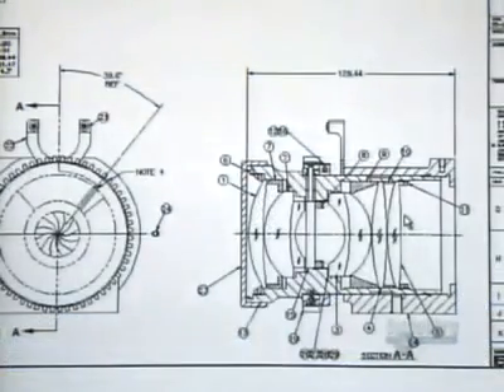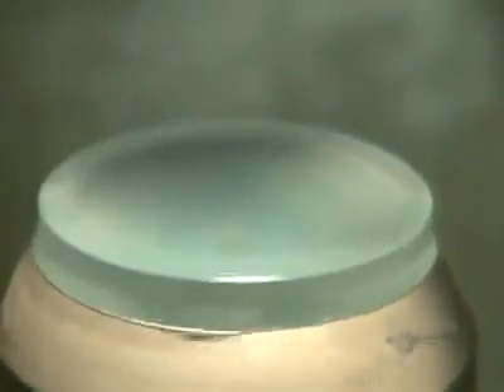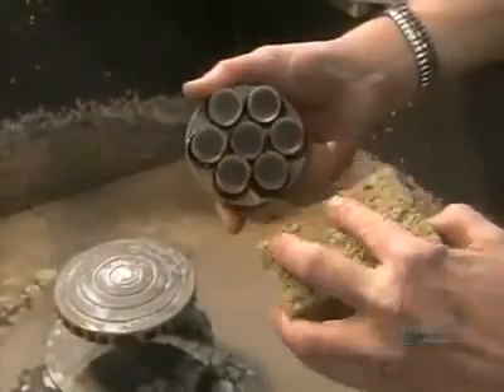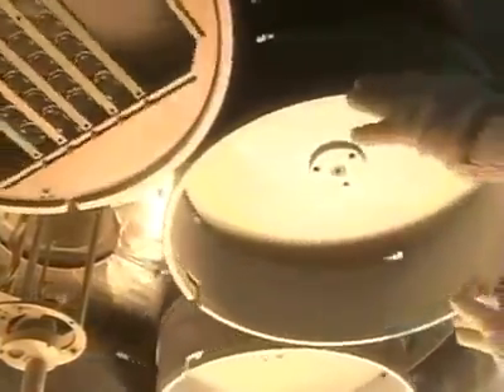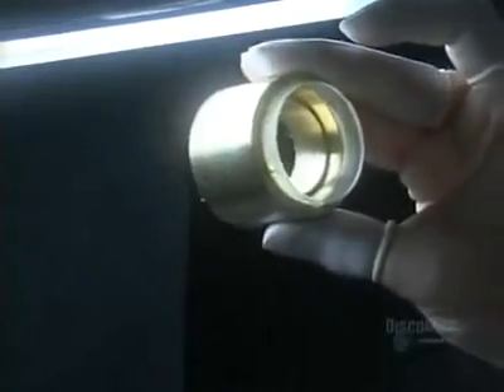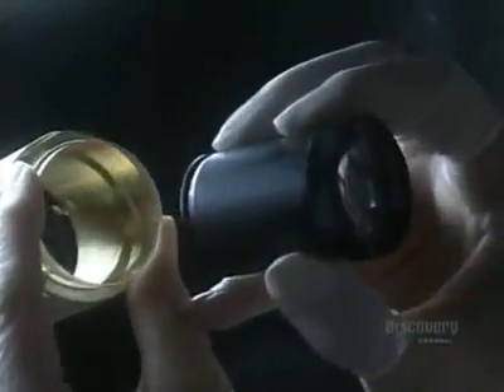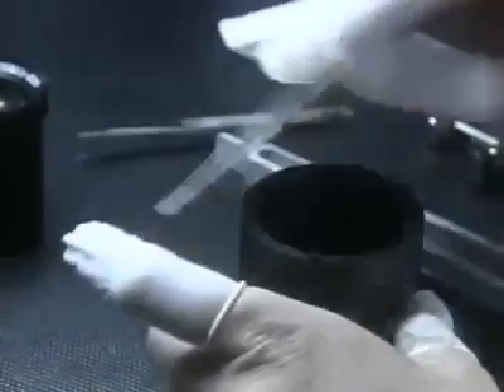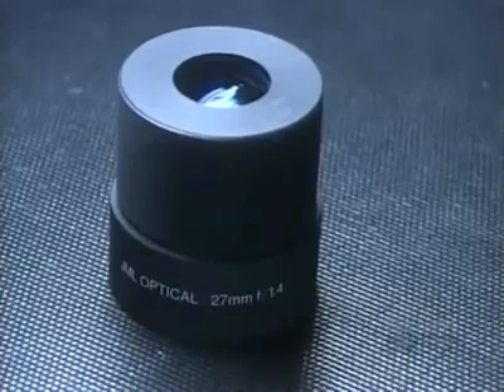Bagaimana lensa kamera dibuat – Dari Discovery Channel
Pada video ini adalah langkah-demi-langkah proses dalam memproduksi lensa optik umum.

Pembuatan lensa ada kaitan dengan mata dari makhluq hidup mempunyai penglihatan terhadap obyek pokus yang terarah dan dikehendaki. Maka manusia bergerak dengan ilmu pengetahuan tahap demi tahap dari perkembangan yang dialami seorang demi seorang akan kebutuhan mata untuk melihat pada arah fokus yang tertuju. Berkembanglah pembuatan lensa dari bahan kaca biasa menjadi kaca berharga, hendaklah harus diproses mempergunakan peralatan serba lengkap yang teliti dengan perhitungan yang matematis dan berharga agar menjadi barang yang sangat berharga.
Setelah memperhatikan ketelitian bagaimana dalam proses pembuatan lensa, semoga kita akan tumbuh berkembang memahami teknologi yang sedang berjalan sampai saat ini yang tentunya kita harus bergotong royong di antara sesama kita agar hidup saling membutuhkan dan berkembang manfa’at bagi semua yang terkait.

Hindari sifat egois dan monopoli di antara sesama. Itulah ilmu yang bermanfa’at bagi manusia yang berakal.